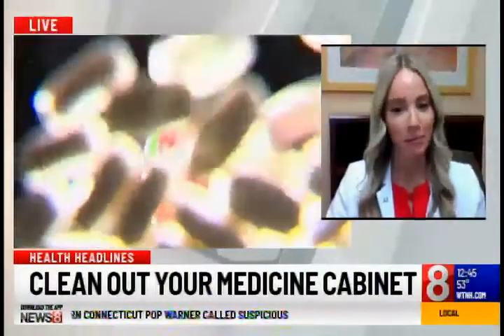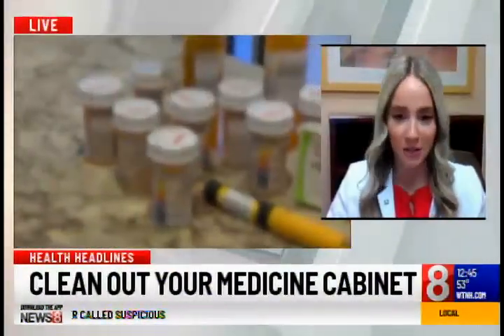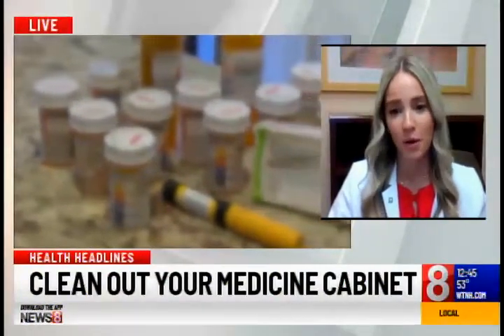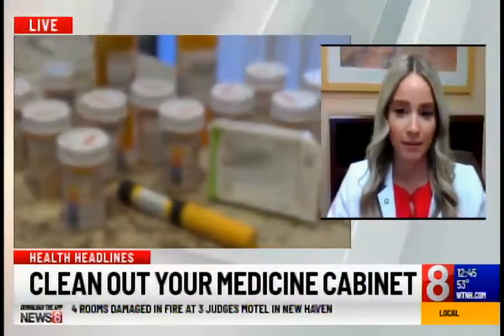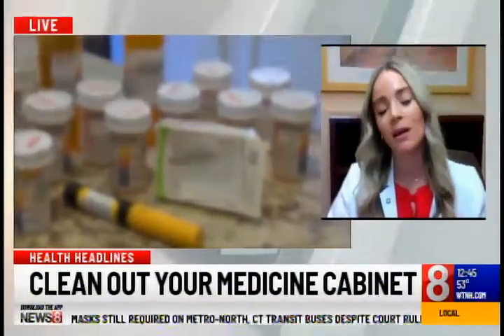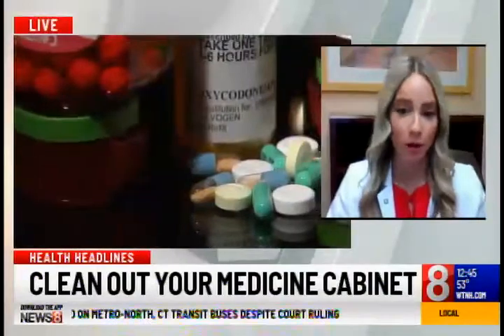Clean Out Your Medicine Cabinet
Madeline Acquilano, Pharm. D, BCPS, Board Certified Clinical Pharmacist, Hartford Hospital, discusses the importance of keeping medicine cabinets organized and up to date.